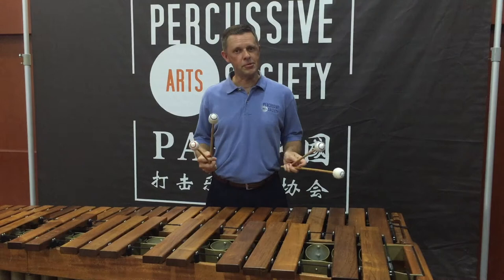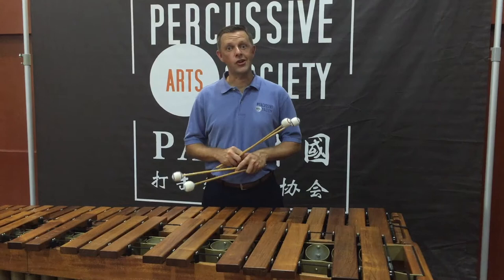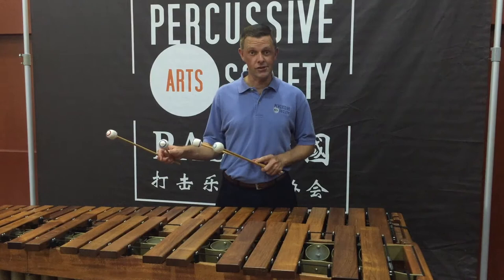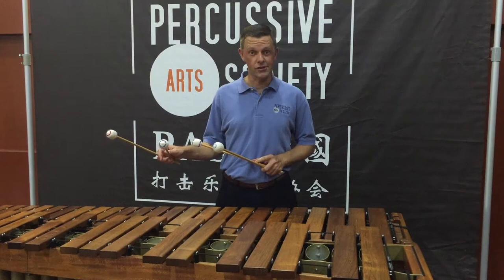Marimba Minute - Keiko Abe's "Variations on Japanese Children's Songs" Intro clip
Opening of “Variations on Japanese Children’s Songs”. Check out the sticking to have clarity, control and nuance.